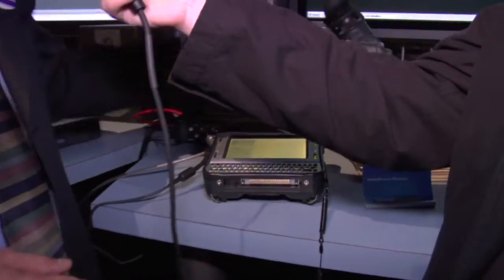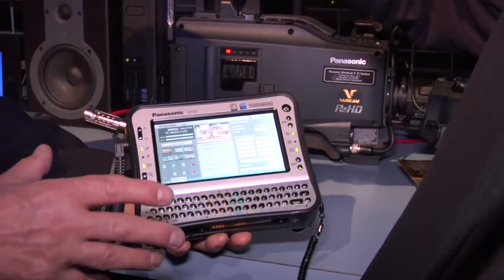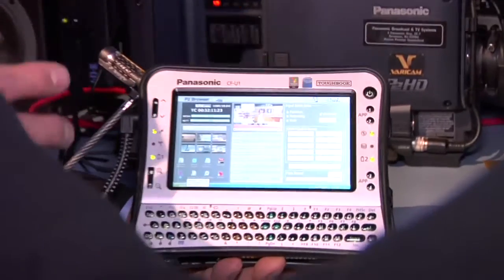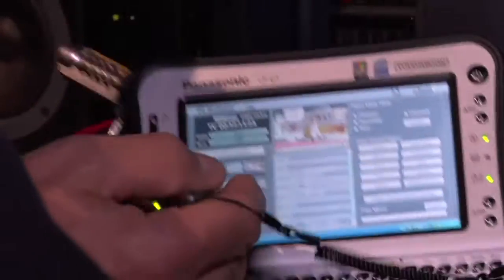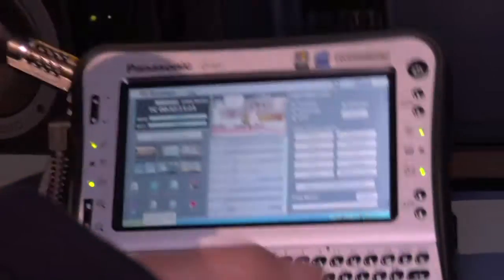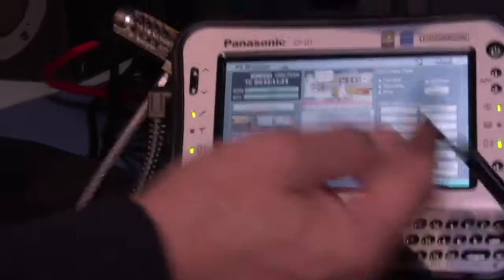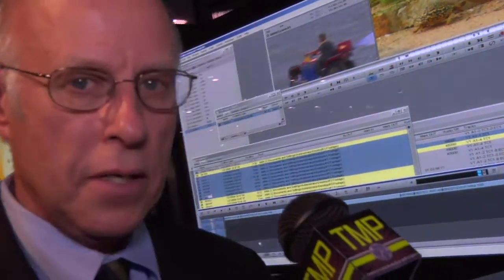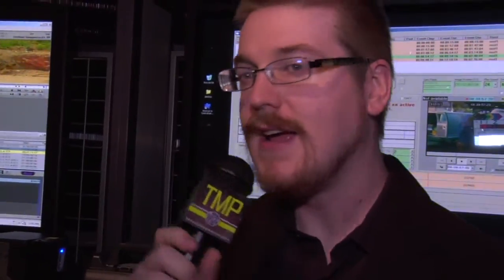PANASONIC at NAB 2009 : Wifi Metada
Interview at NAB 2009. Greg Boren walks us through Panasonic's awesome new Wireless Metadata Uploader tool. Seriously!